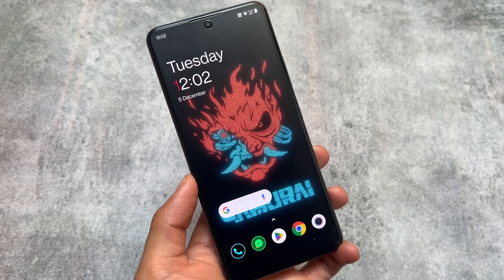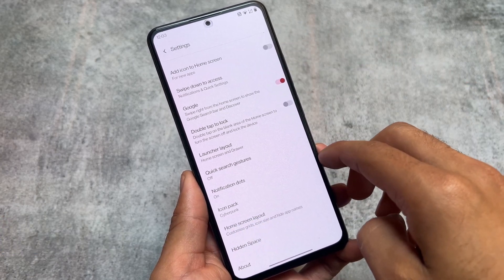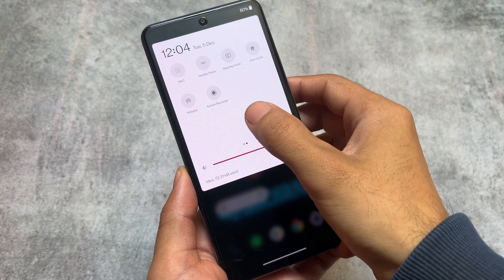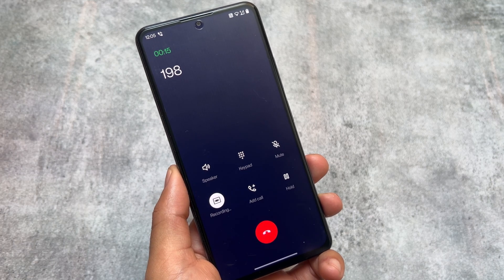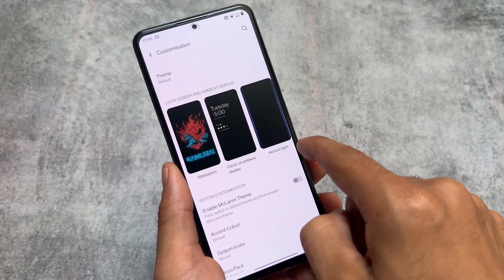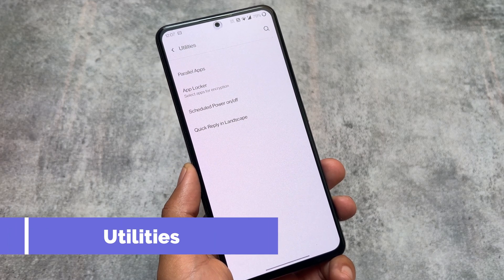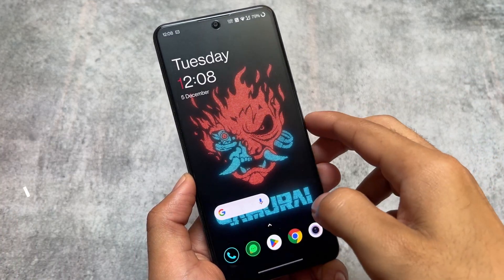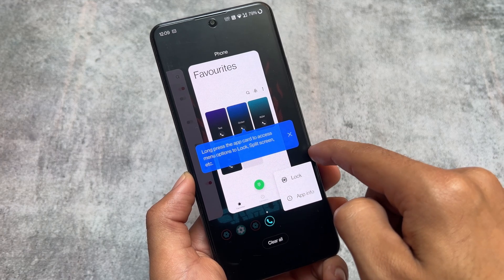The Best Software Experience for me ft. OxygenOS 11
Hey guys, What's Up? Everything is good I Hope. In this video, I'm going to show you the " The Best Software Experience for me ft. OxygenOS 11 ". Make Sure to watch this video till the end to understand everything.

⚡️  For Alioth? Find on Telegram